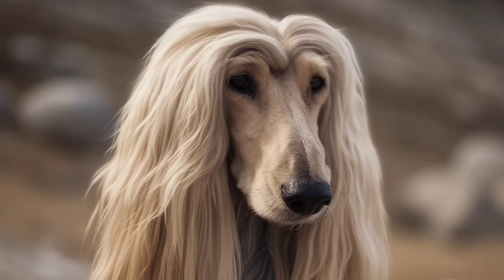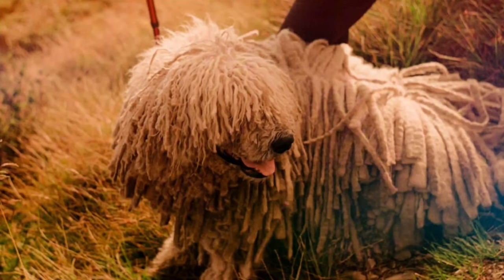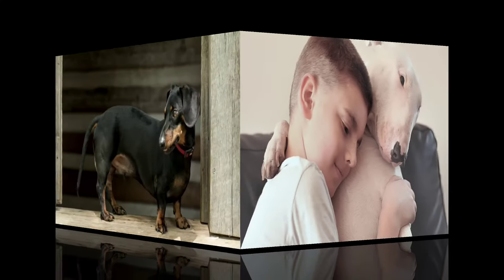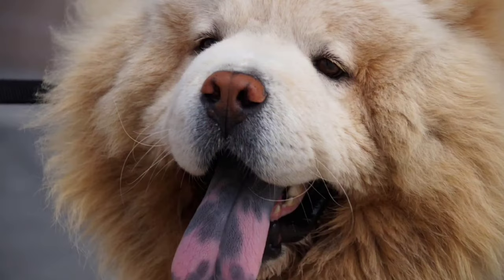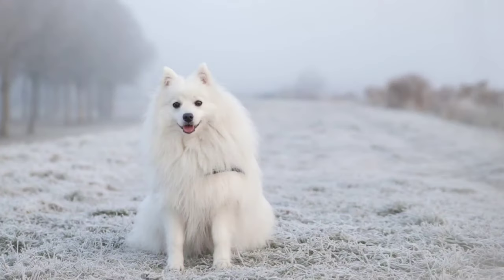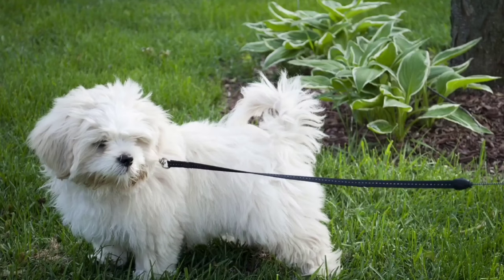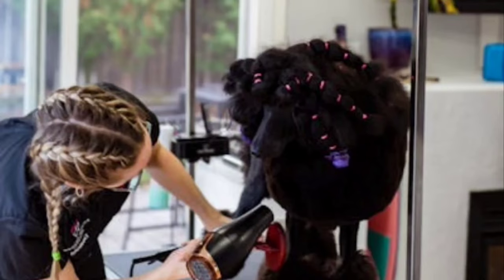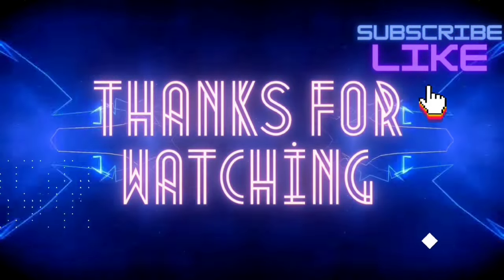21 Strangest Dogs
This video is ideal for Curious and science loving people who love to learn new things, who want to improve their general knowledge and take a step towards exploring the universe.

From the vastness of the universe to the intricacies of our own bodies, science continues to unravel the mysteries of our existence. These facts not only inspire wonder and awe, but also remind us of the importance of scientific research and discovery. As we continue to delve deeper into the unknown, let us never lose our curiosity and our passion to understand the world around us, because through science we can unlock endless possibilities and shape a better future for generations to come.

My job is to find little known hidden truths and tell you about them. The new information you will learn will improve your way of thinking and you will become a more knowledgeable person. This is the purpose of my Youtube channel. I researched and found the information in the video one by one from scientific articles and reliable sources.

The statements we make contain accurate information. Each statement corresponds to a fact supported by scientific research, historical evidence or generally accepted knowledge. AI and many sources were used to check the accuracy of the information

Scientific understanding can evolve over time. It's always recommended to consult reliable sources, especially for claims that seem surprising or counterintuitive.

 Afghan Hound - Elegant and regal with long, flowing hair.
Xoloitzcuintli (Mexican Hairless Dog) - A hairless breed with smooth skin.
Chinese Crested - Comes in both hairless and powderpuff varieties.
Komondor - Known for its unique corded coat that resembles dreadlocks.
Bedlington Terrier - Resembles a lamb with its curly, woolly coat.
Otterhound - Has webbed feet and a shaggy, water-resistant coat.
Bull Terrier - Has a unique egg-shaped head and muscular build.
Dachshund - Known for its long body and short legs.
Pug - Has a distinctive wrinkled face and curly tail.
Borzoi (Russian Wolfhound) - An elegant and athletic sighthound with a long, slender body.
Chow Chow - Known for its distinctive lion-like mane and blue-black tongue
Bichon Frise - Known for its fluffy white coat and cheerful disposition.
Bloodhound - Has loose skin and long, drooping ears, giving it a distinctive appearance.
Chinese Shar-Pei - Has a unique, wrinkled appearance and a blue-black tongue.
Keeshond - Known for its fox-like appearance with a thick, fluffy coat and "spectacles" around the eyes.
Lhasa Apso - Has a long, flowing coat and a distinctive beard and mustache.
Pekingese - Known for its flat face, long mane, and rolling gait.
Pomeranian - A small breed with a fluffy, double coat and a fox-like appearance.
Poodle - Comes in three sizes with a curly or corded coat.
Saluki - Known for its slender, graceful appearance and long, silky coat.
Yorkshire Terrier - Known for its long, silky coat and small size. I appreciate you being here!
feinspire,
truths,
learning new things,
explore,
scientific,
amazing facts,
mindblowing information,
unheard secrets,
quick facts,
discover the unknown,
knowledge in minutes,
fact check,
hidden truths,
short facts,

Attribution: Speech audio in the video provided by Elevenlabs

I used YT Create, ShotCut, Canva and CapCut as video editing programs.